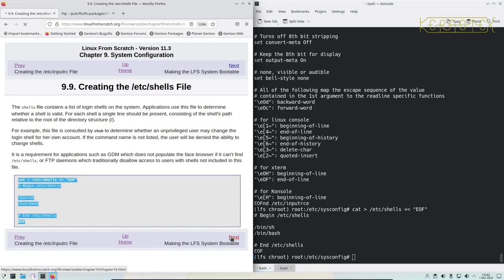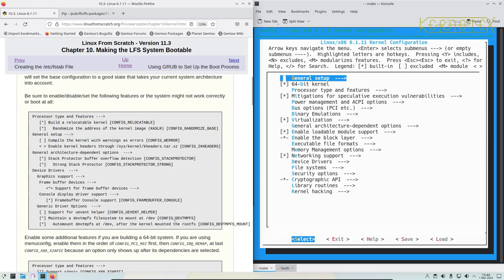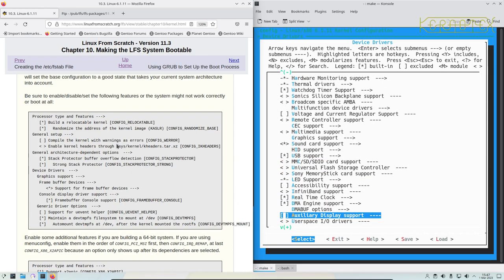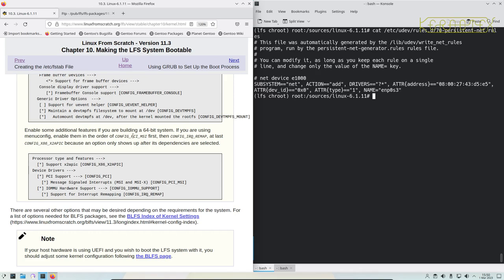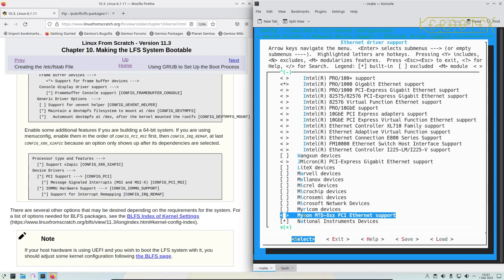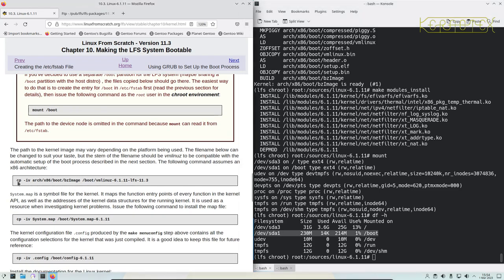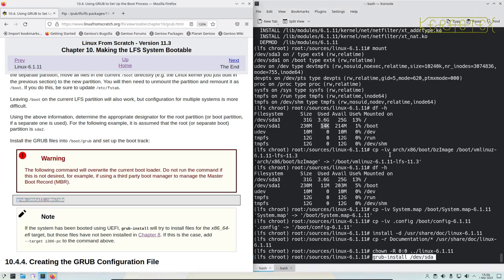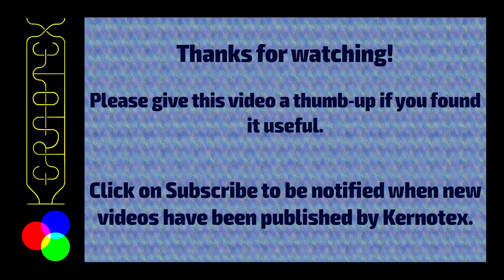Part 12: Ch 10 Making the LFS System Bootable - How to build Linux From Scratch 11.3 in VirtualBox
In this video the final package is configured and built (the Linux kernel) and the last configuration is made to the system to allow it to boot.

In this series of videos I demonstrate how to install LFS 11.3 inside a virtual environment using VirtualBox. If you've never built LFS before, don't worry as I show every step in detail from beginning to end. From setting up VirtualBox, disk configuration, fetching sources and compiling, right through to configuration and booting the final operating system.

The end result is a fully working Linux From Scratch system all built from publicly available open source code using the instructions in the LFS 11.3 book.